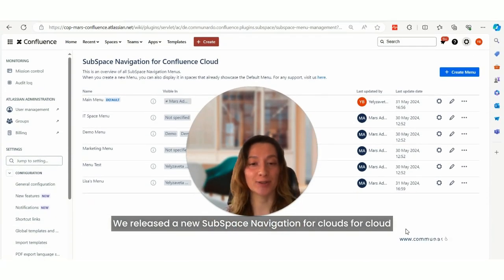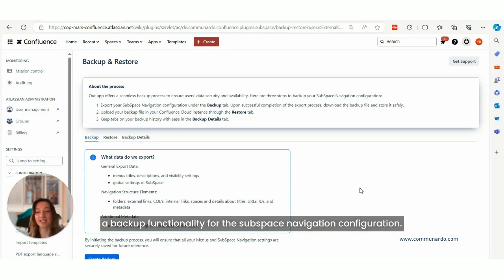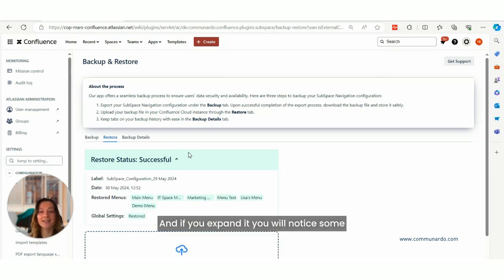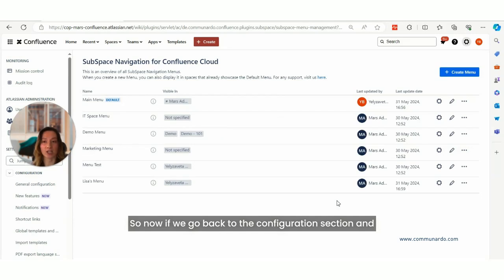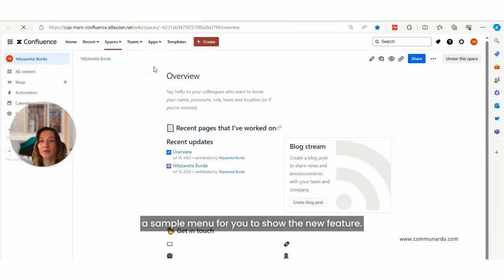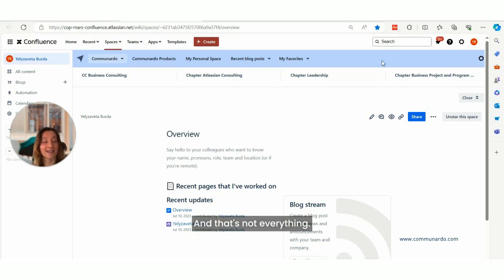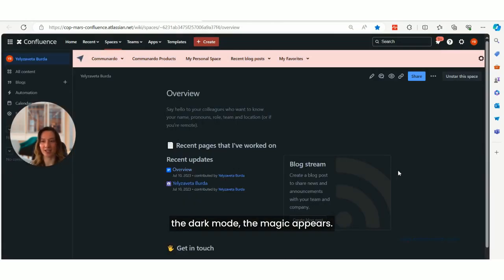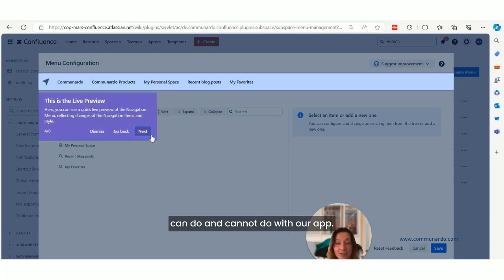How to create customised Confluence menus with SubSpace Navigation for Confluence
We are thrilled to announce the release of our SubSpace Navigation for Confluence new cloud version! Our team has been working tirelessly to bring you this update, and we can't wait to share some of the amazing new features on 👩‍💻 Backup and Restore; 🚶‍♀️ User Experience Enhancements and 🎨 Customization Options. Watch the video below or explore more in the blog post.